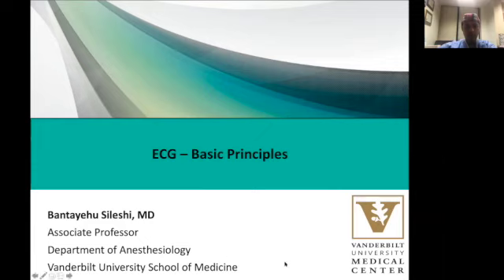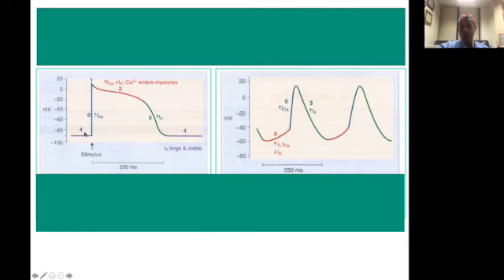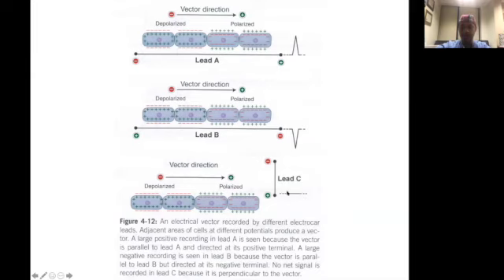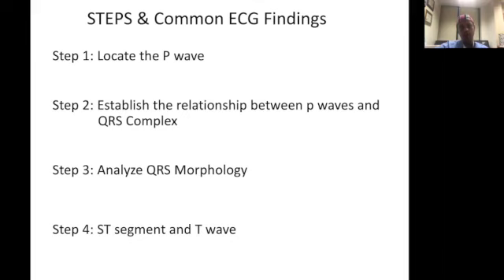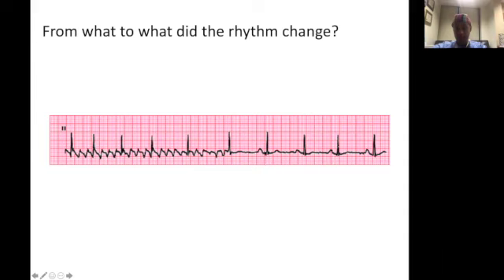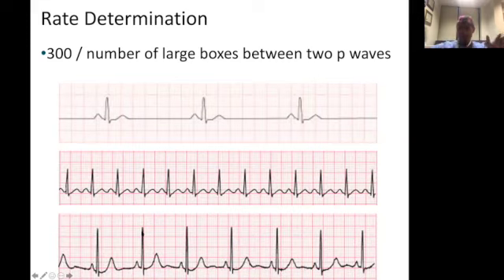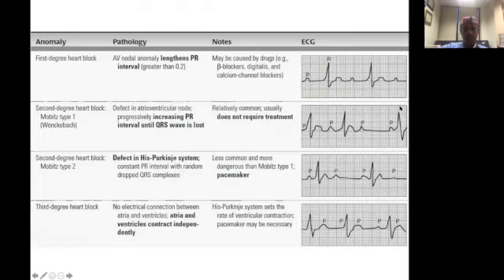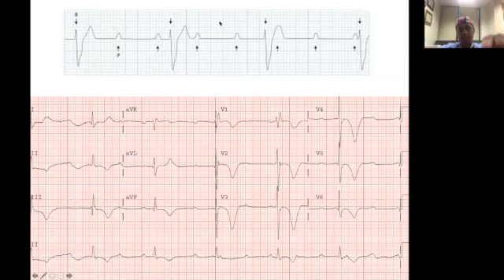Basics of EKG Reading and Interpretation Lecture Video Recording SD 480p